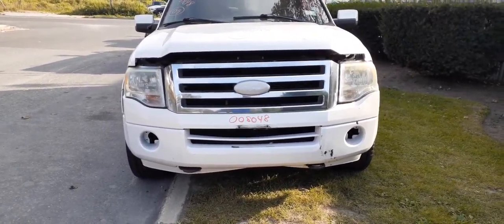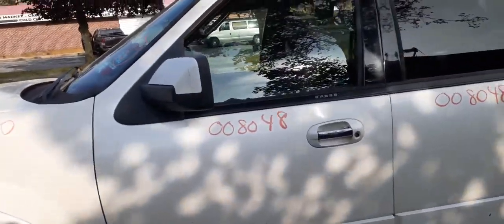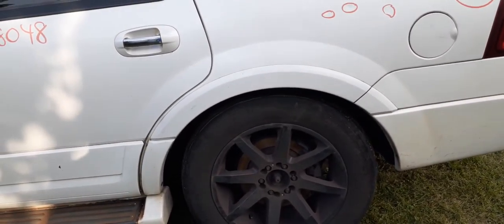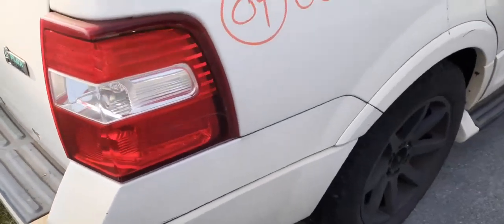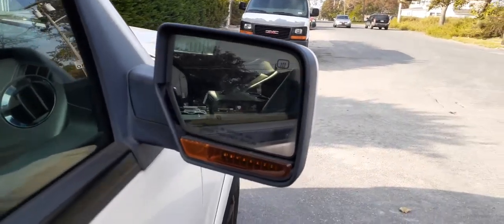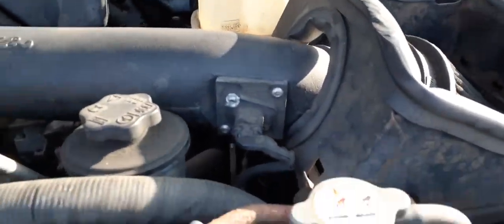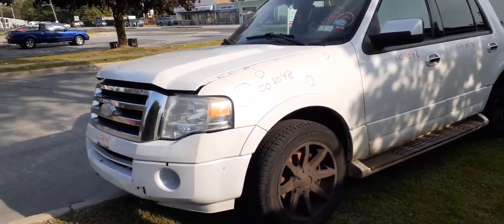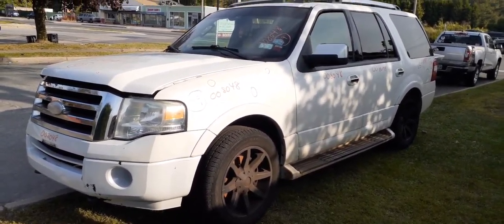Parting out this 2009 Ford Expedition Limited 5.4 at 4x4 Stock 8048 At All American Auto Wreckers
This Ford Expedition is a limited with all the bells and whistles. The 5.4 engine is no good and for parts only. The Transmission and transfer case are in good condition and ready for sale. The Ratio in the rear and front diff's are 3.31 and the rear is a 9.75 ring gear.The Body of this Ford is in fair shape also. It has aftermarket wheels but not in good condition.. We do have front and rear suspension and all the parts good. The interior is all leather but somewhat shabby.. The Interior Trim code is 2W-Black Leather and the Exterior color code is UG White.